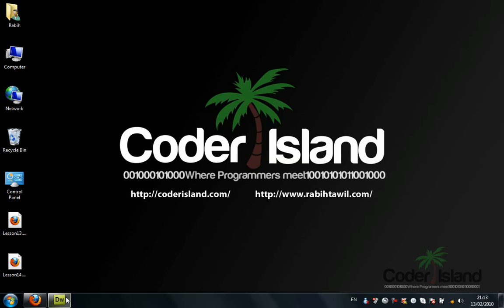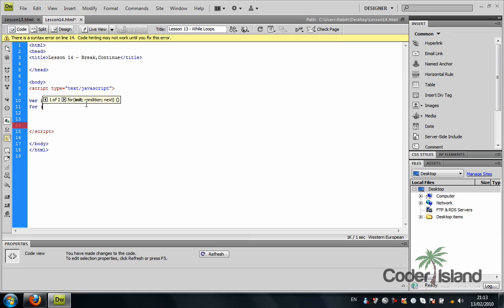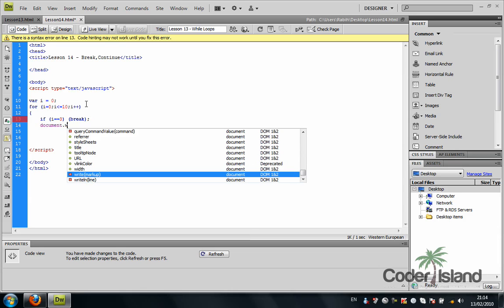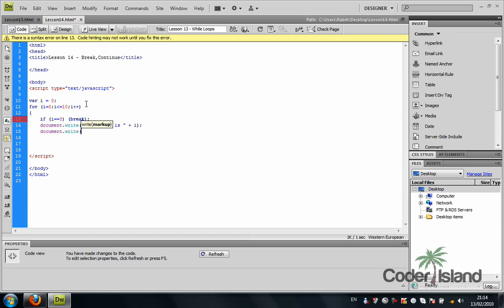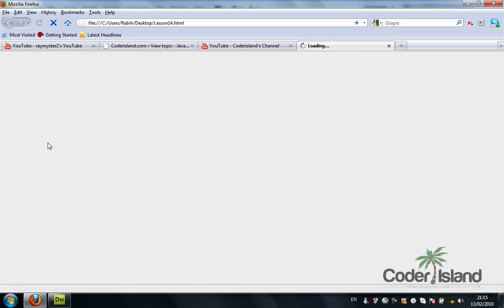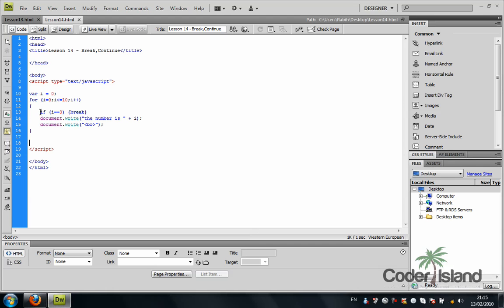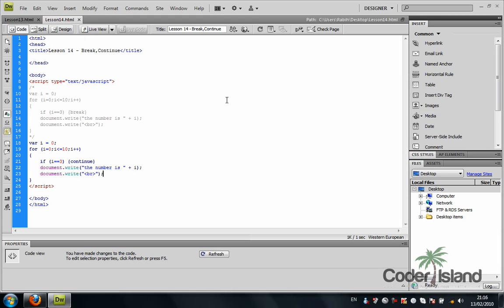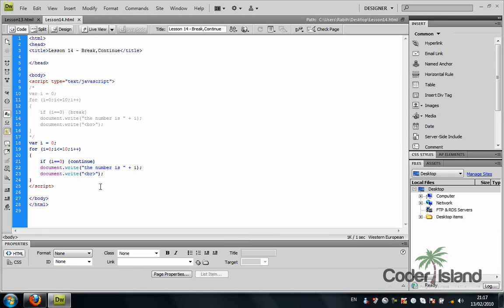14 - JavaScript Tutorial - JavaScript Break and Continue Statements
This tutorial will talk about break & continue statements.